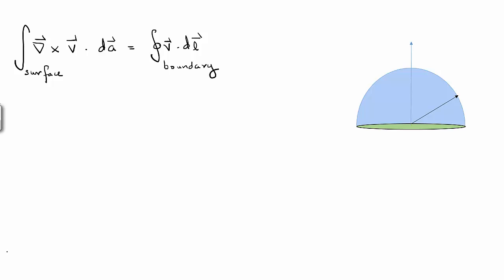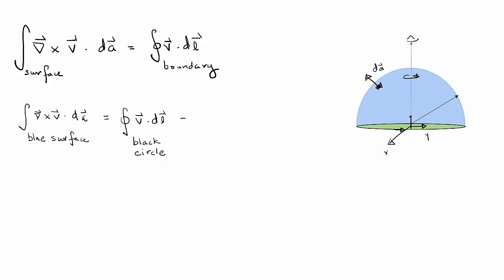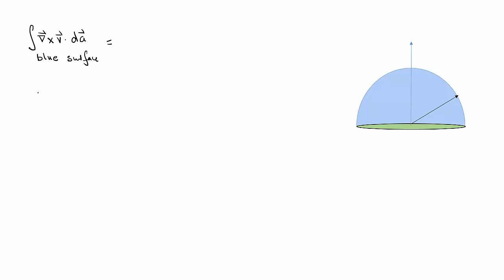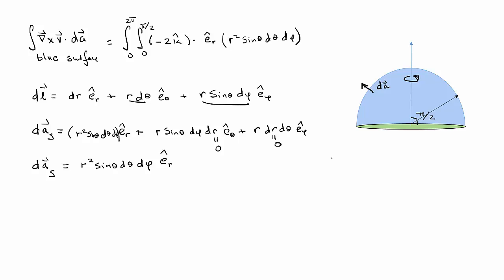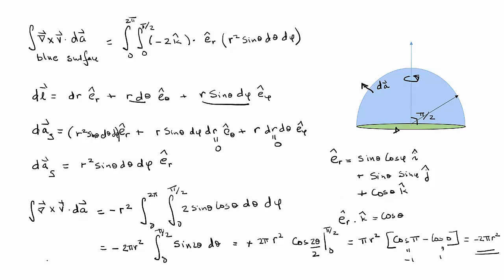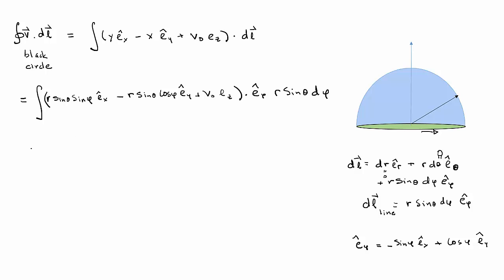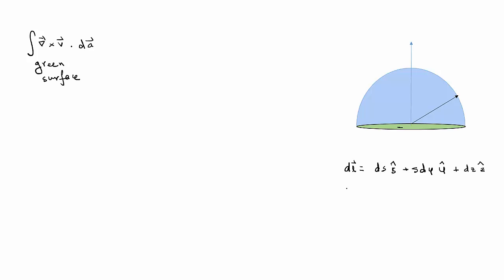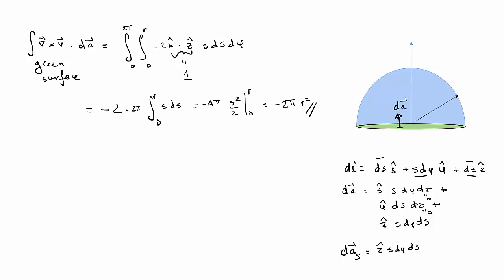Electrodynamics: Stokes Theorem Example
In this video, we will illustrate the Stokes theorem for a particular vector field in the spherical and cylindrical coordinate systems.